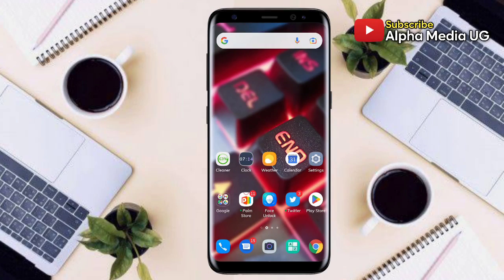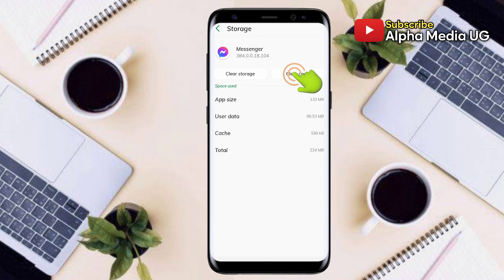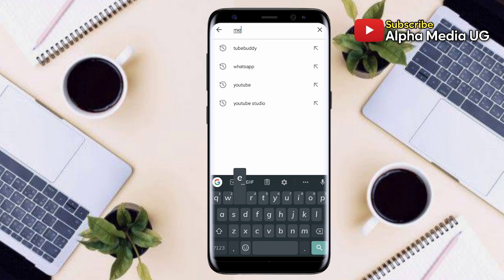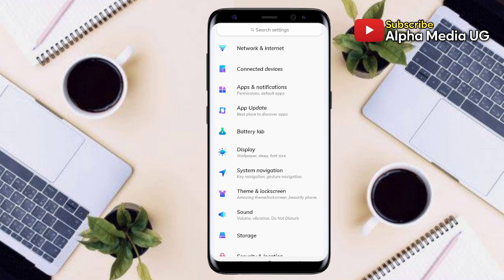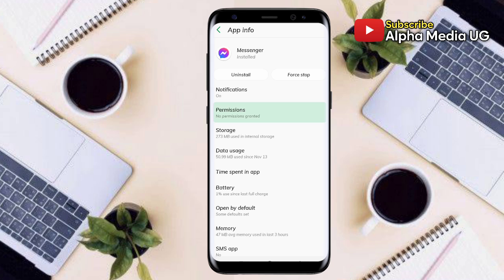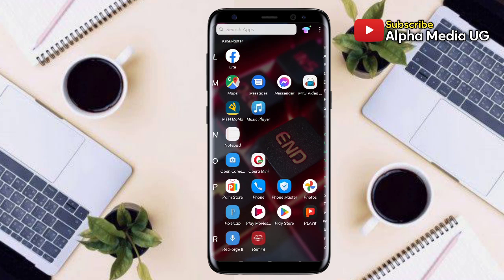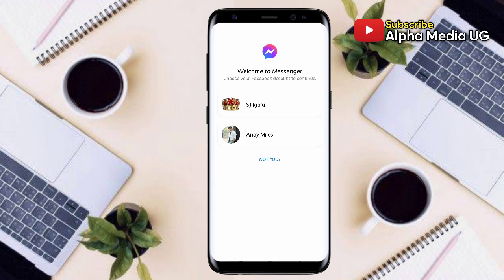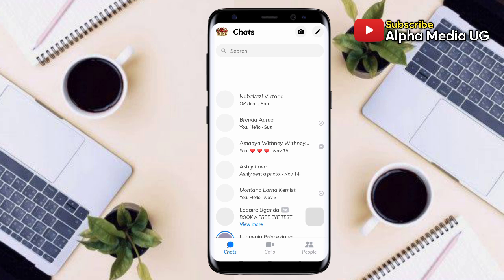How to fix facebook messenger app not working problem | Can't Open Messages in Facebook Messenger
I'll show How to fix facebook messenger app not working problem | fix messenger not opening. This also helps on how to fix messages not opening in facebook messenger. People have been asking why fix facebook messenger app not working problem.
00:00 How to Fix  Facebook Messenger app Not working
00:05 Solution 1 - Clear Messenger Cache and Storage
00:26 Solution 2 - Update Messenger App
00:46 Solution 3 - Install VPN
01:02 Solution 4 - Enable Permissions
02:08 End

I hope this also helps fix the following
fix facebook messenger app not working problem
fix messenger not opening
fix messenger problem today 2022
fix messenger loading problem
facebook messenger not working android
fix messenger message not sending proble
messenger message problem